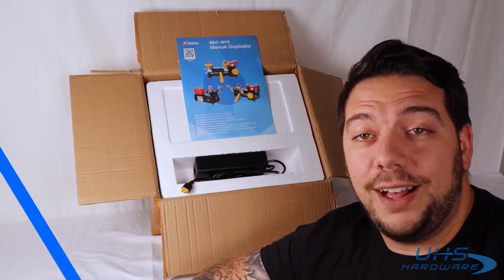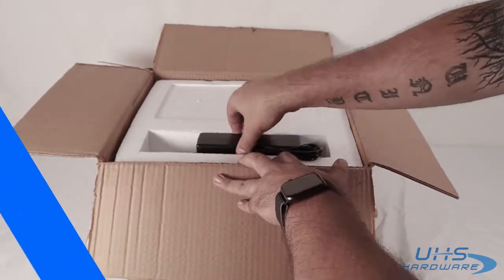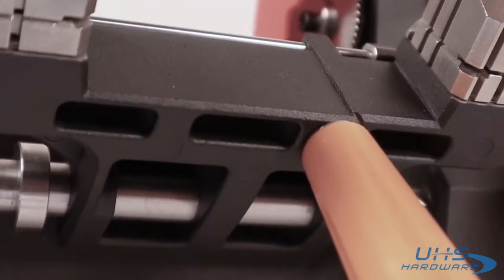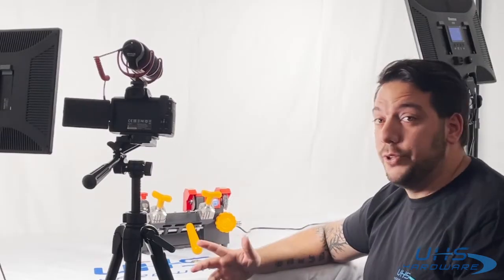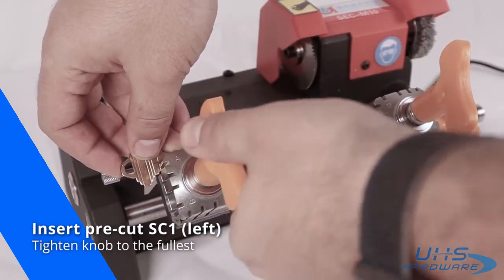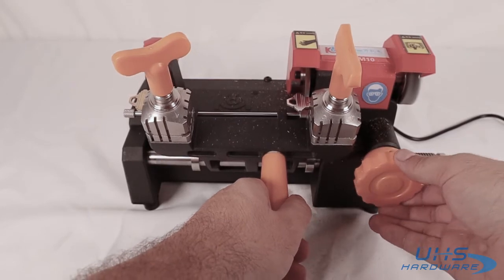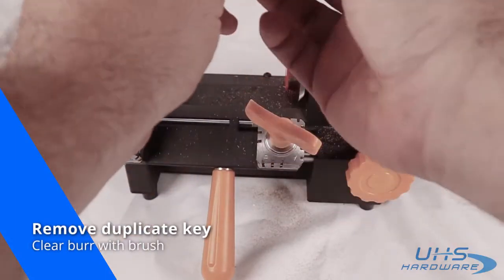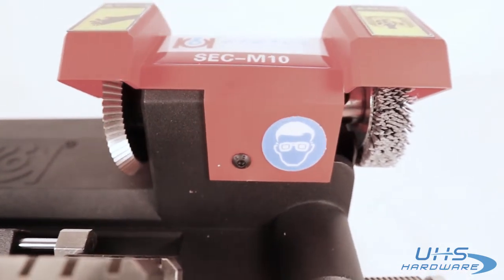SEC-M10 Key Duplicator - Unboxing & How To Use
SEC-M10 is a manual key cutting machine for plain milling keys, such as regular automobile keys, single-sided house keys, and double-sided house keys.
- Four-sided jaw suitable for different types of standard keys, and easy to turn side
- The distance between 2 jaws is more than 10 cm, applicable for keys with Remote Head control
- A special screw installed, to avoid cutting the jaw
- Machine base is Molded, stable and precise
- High-speed cutter, good quality, sharp and long life
- DC 24 Volt Motor, cuts strongly.
- Small size, Light Weight, Portable, Convenient
- Power Supply: DC 24V / 5 Amp
- Max: 120 Watt
- Spin Speed: 3800 RPM

Got questions?